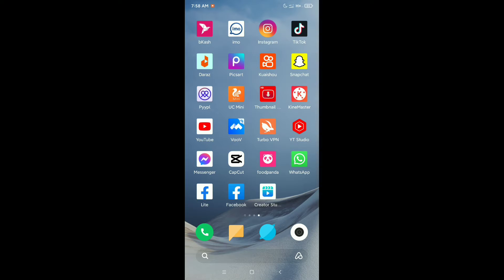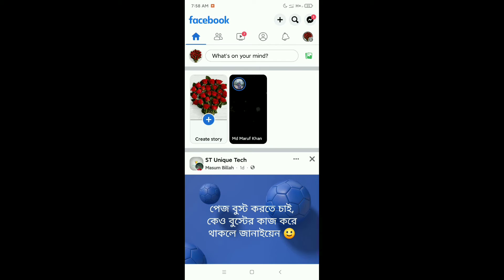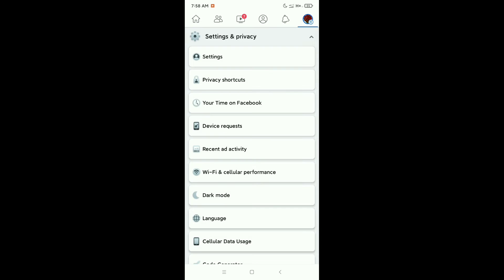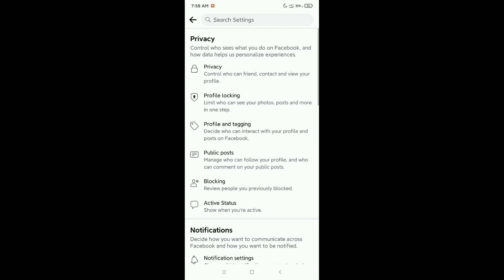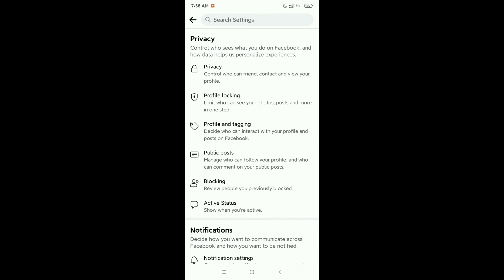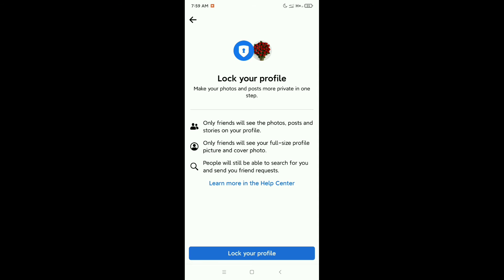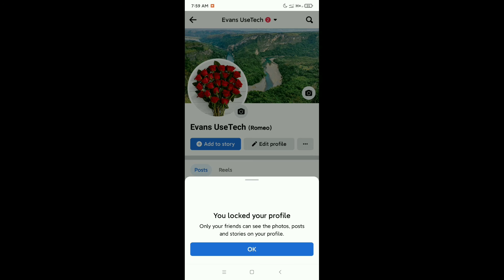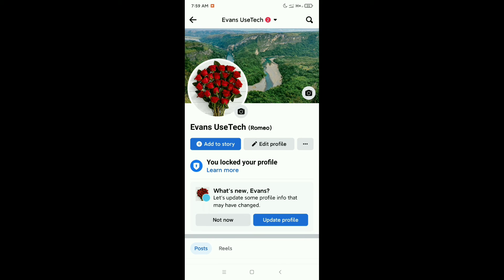How To Lock Facebook Profile 2023 | Facebook Profile is Locked